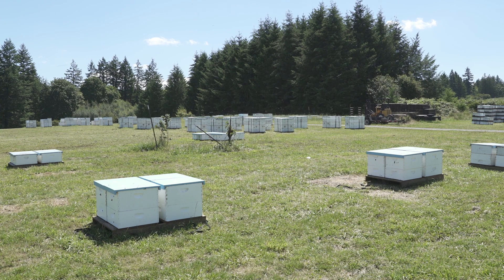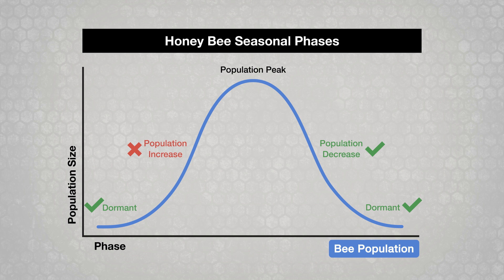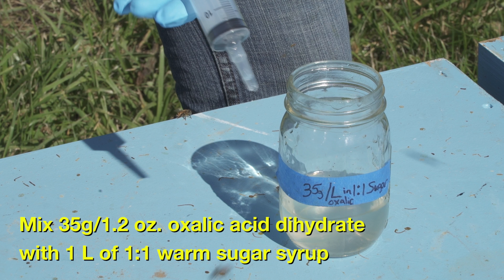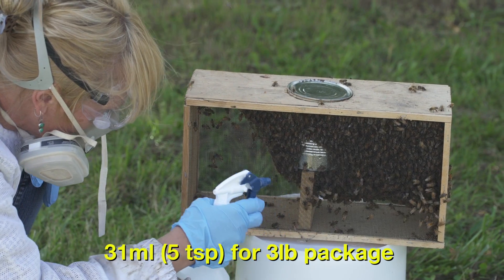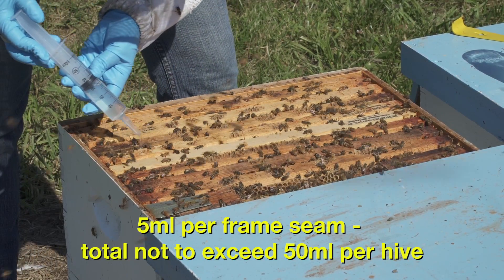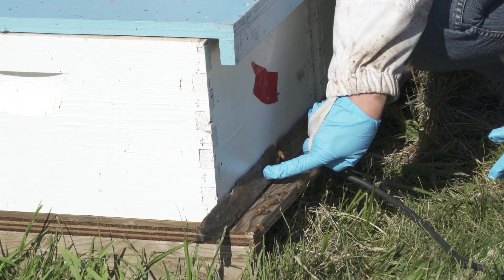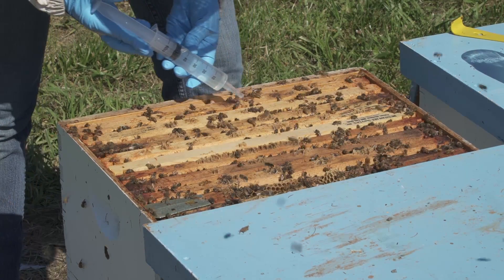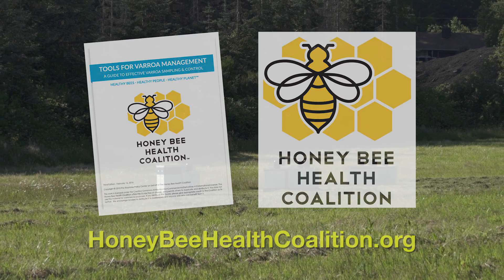How to Use Oxalic Acid to Control Varroa Mites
This video shows when and how to use oxalic acid to control varroa mites.

Oxalic acid is a naturally occurring acid found in plants, and there are three legally approved methods for using oxalic acid to control varroa. Oxalic acid can be a useful tool for reducing varroa mite populations within an Integrated Pest Management (IPM) approach. Always resample after treatment to confirm that the treatment worked.

This is the eighth in a series of short videos from the Honey Bee Health Coalition on how to manage varroa mites successfully.

Why should you effectively manage varroa mites in your honey bee colonies? Every honey bee colony in North America either has varroa mites or will in just a few months. When colonies are not treated, or are treated ineffectively, they weaken and may be more susceptible to other negative factors, such as pesticide damage, virus infections, and other maladies. Failure to control mites endangers not only your colonies but also colonies in other apiaries and feral honey bees in your area. Widespread colony deaths can cause major economic damage for beekeepers and harm essential agricultural pollination services.

Whether you have a few colonies or you manage large apiaries, these videos show practical steps you can use to better control varroa mites.